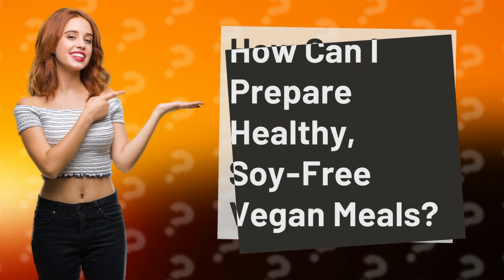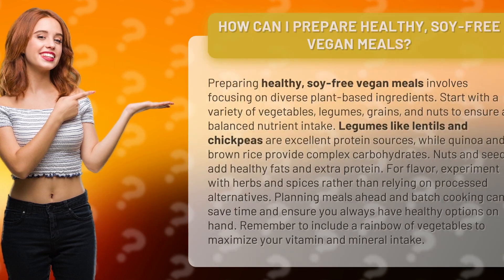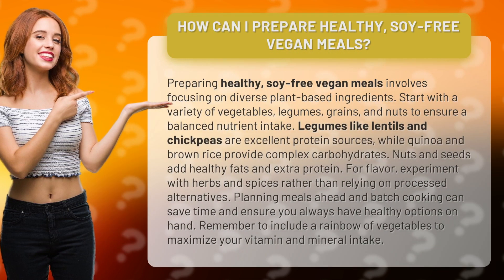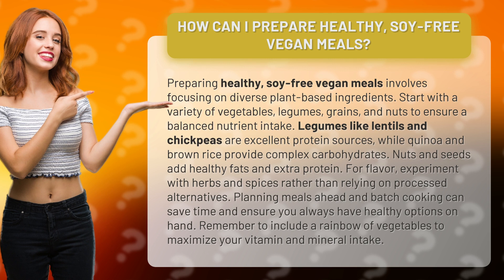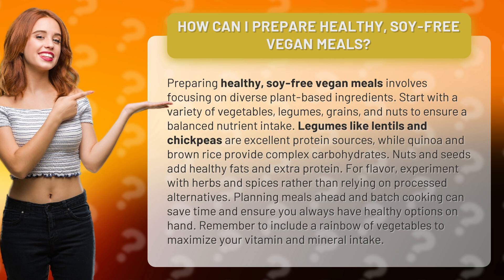How Can I Prepare Healthy, Soy-Free Vegan Meals?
Delicious and Nutritious: How to Prepare Soy-Free Vegan Meals • Soy-Free Vegan Meals • Discover the secrets to preparing healthy, soy-free vegan meals that are both delicious and nutritious. Learn how to incorporate diverse plant-based ingredients, such as vegetables, legumes, grains, and nuts, into your diet. Find out which protein-packed alternatives to soy you can rely on, and how to add flavor using herbs and spices instead of processed options. With meal planning and batch cooking tips, you'll always have a rainbow of nutrient-rich options at your fingertips. Join us on this culinary journey to a healthier, plant-based lifestyle!